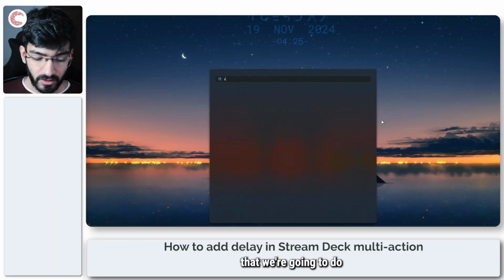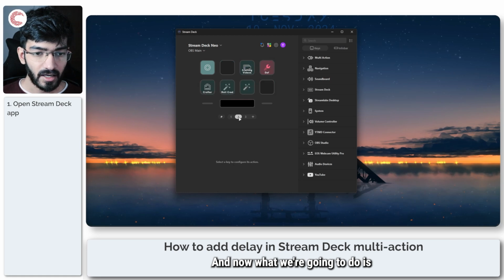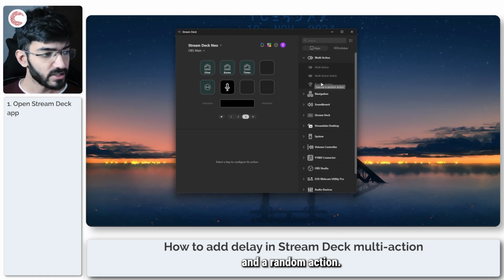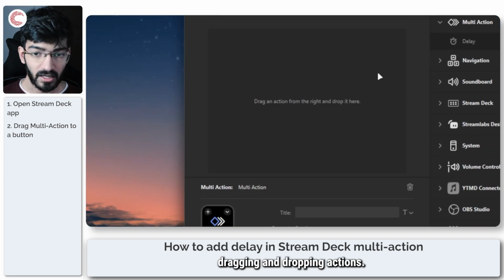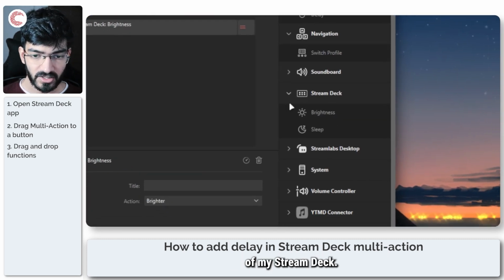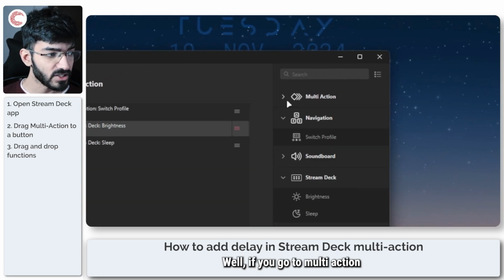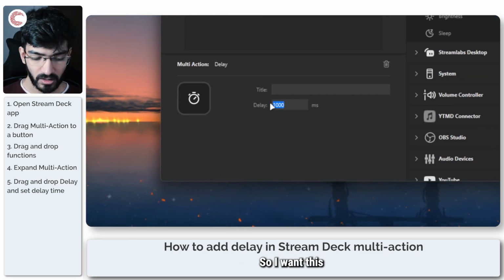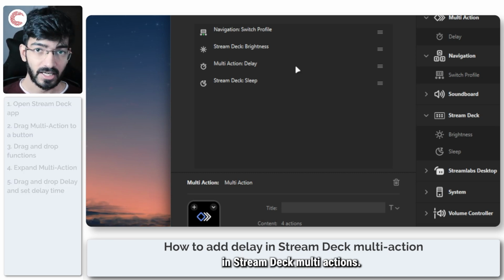How to add delay in Stream Deck multi-action?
Here is how to add delay in Stream Deck multi-action. for more guides and tech explainers, reviews, lists, comparisons and more tech-related stuff.